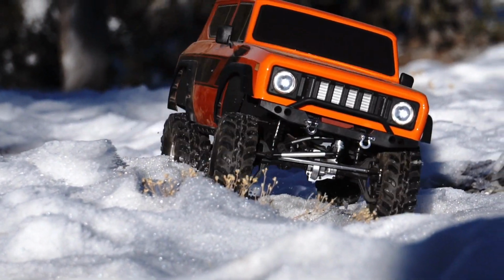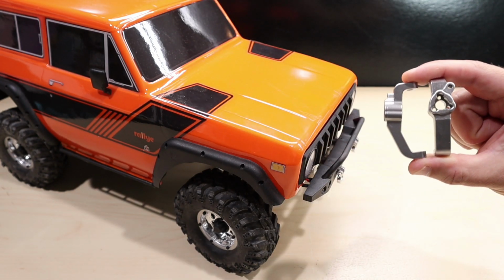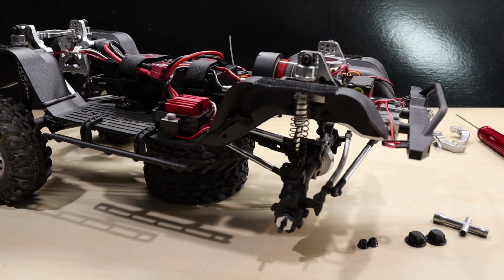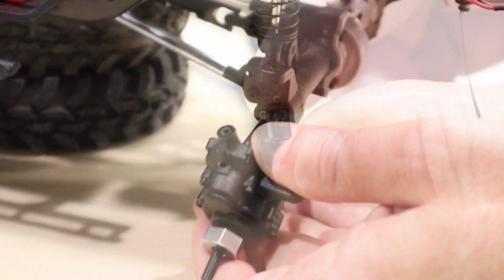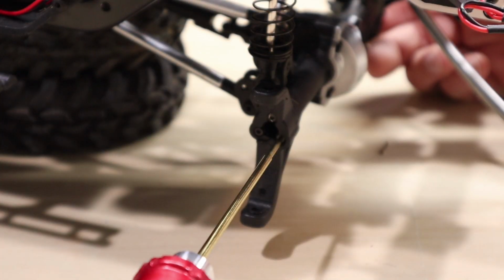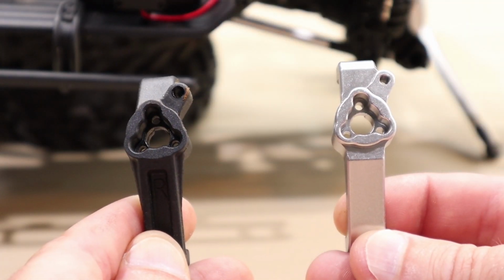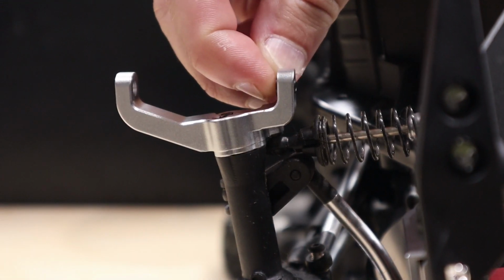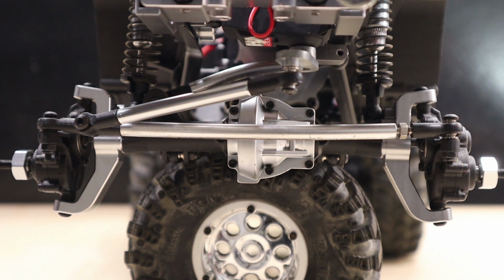Redcat University - Redcat Racing Gen8 Portal Axle Aluminum Caster Mount Option Part Install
The Redcat Racing Everest Gen8 is the perfect scale RC vehicle for exploring off-road terrain. But there comes a point where drivers want to take their rig to another level or simply customize it to make it their own. That’s when you can turn to a wide assortment of Redcat Racing option parts to customize or upgrade the Gen8. In this video, we focus on installing the aluminum caster mounts for the portal axles. These option parts replace the stock composite plastic mounts. We’ll show you what tools you need and what parts need to be removed to remove the stock parts. Then we illustrate how to properly install the new aluminum options. Never worked on an RC vehicle before? No problem, Redcat University will teach you everything you need to know.

Video Produced By: Greg Vogel